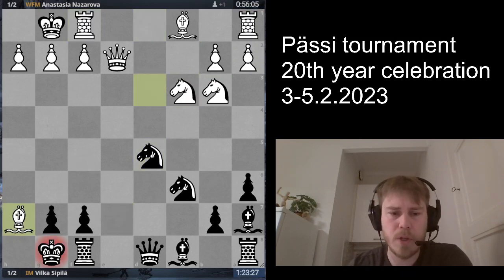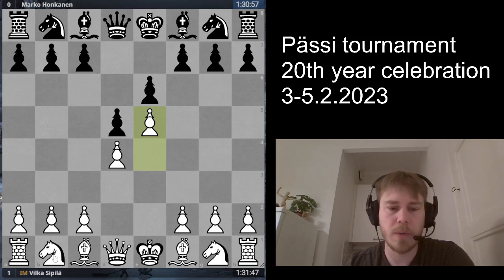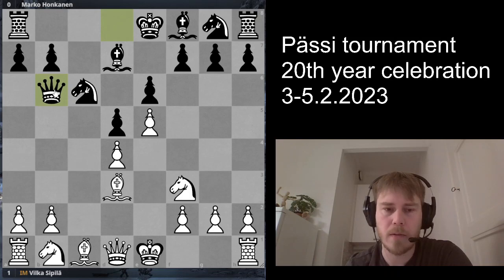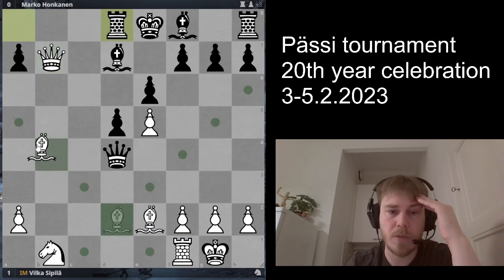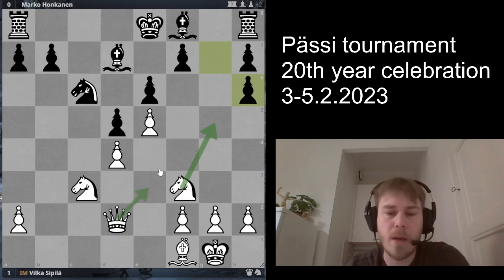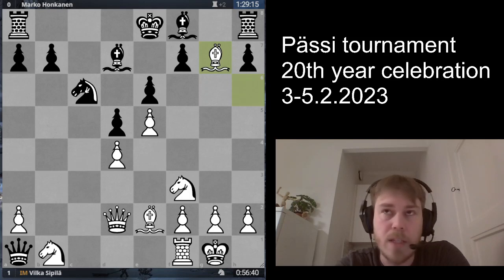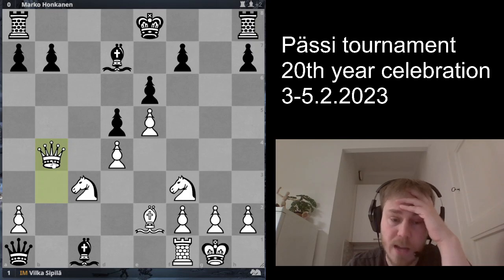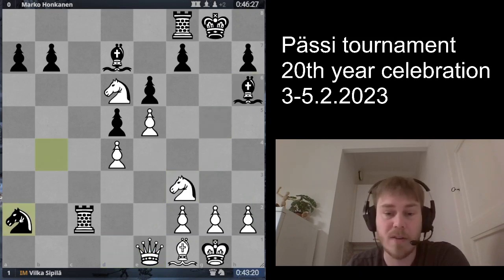Small weekend tournament rounds 2-3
Pässi chess tournament in Helsinki 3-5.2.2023
Had to do the video in haste. Had a few accidental forward clicks